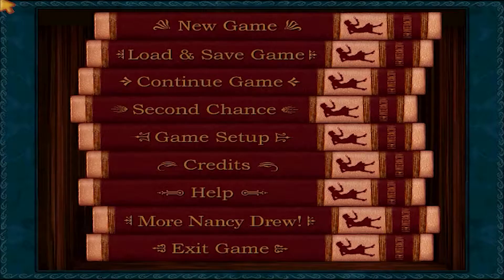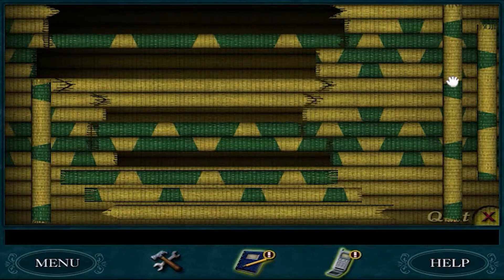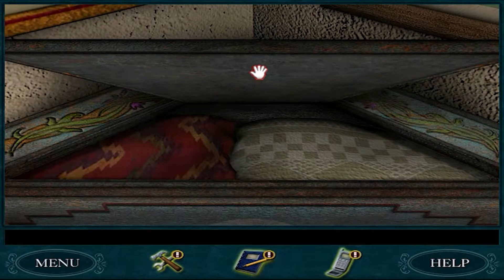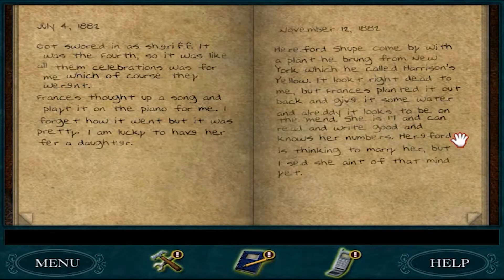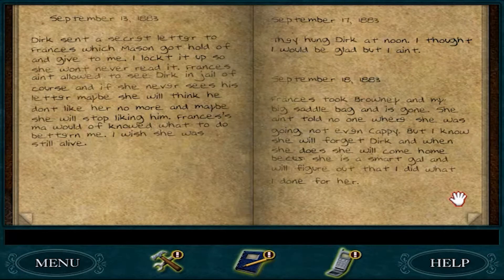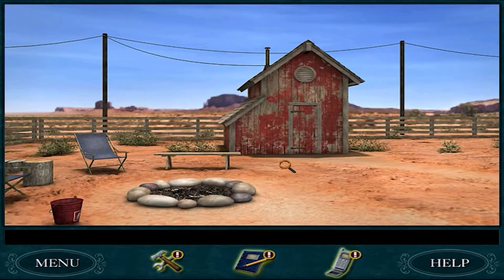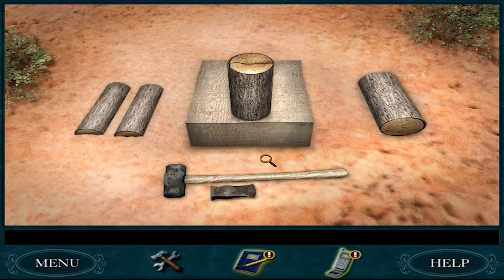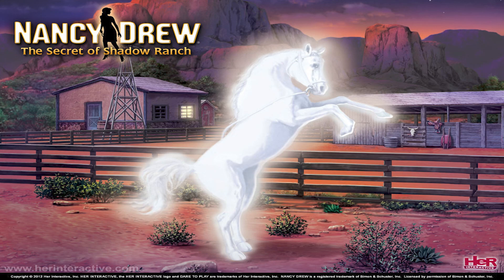Nancy Drew: The Secret of Shadow Ranch - Episode 2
Campfire races, yada yada.